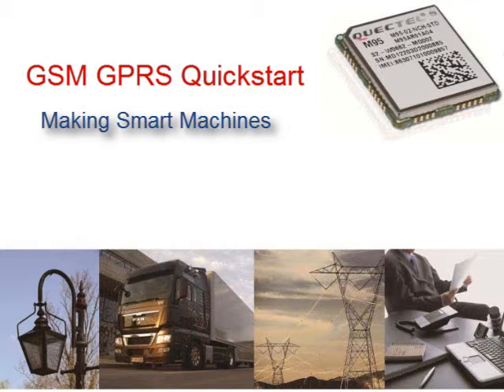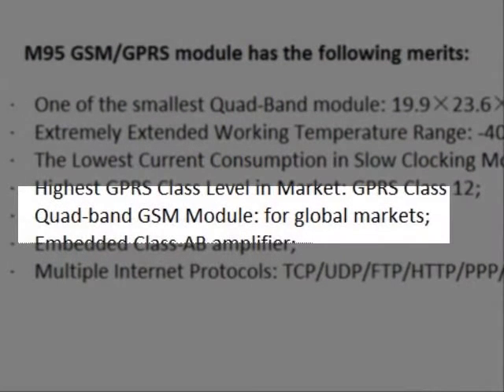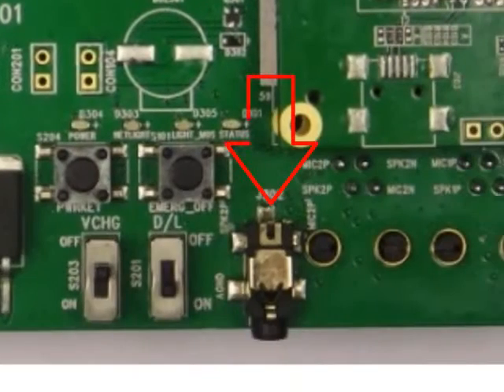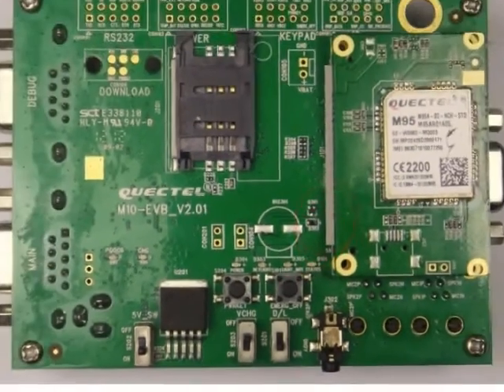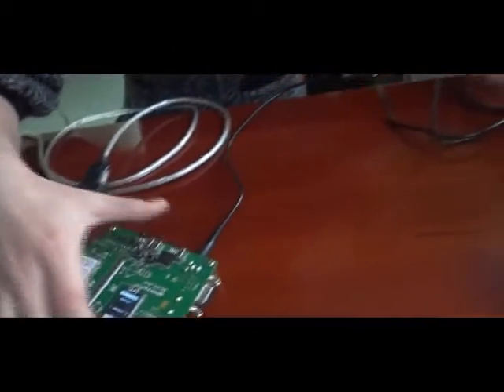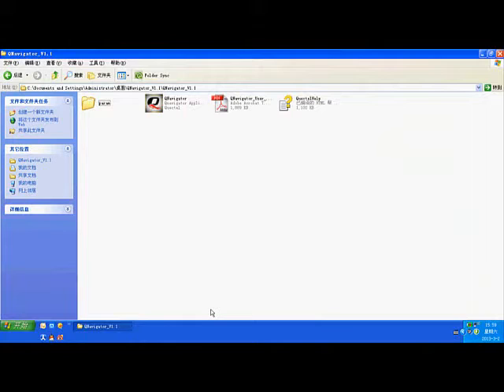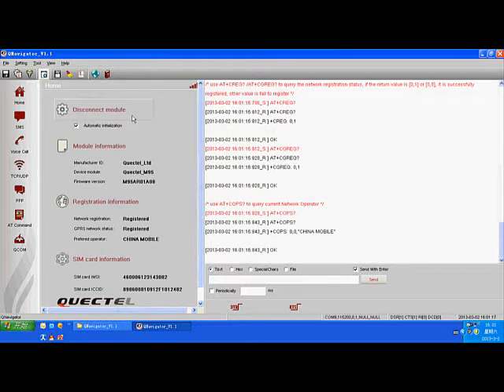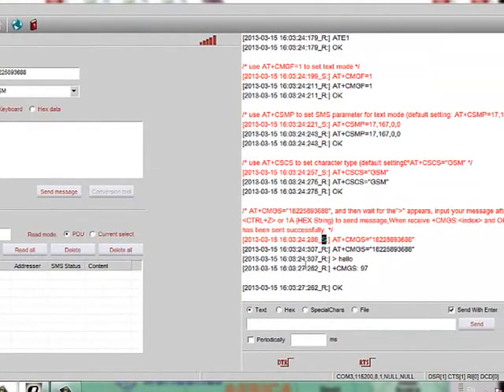Quectel GSM GPRS QuickStart